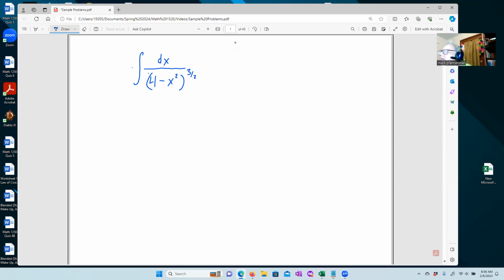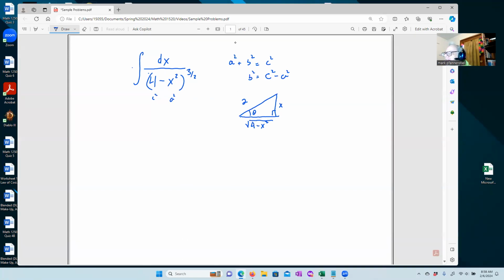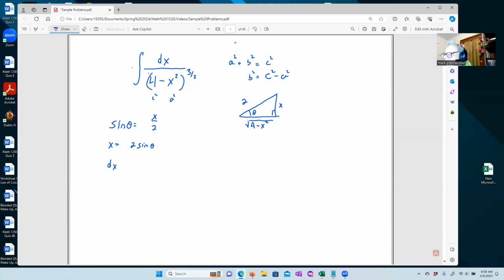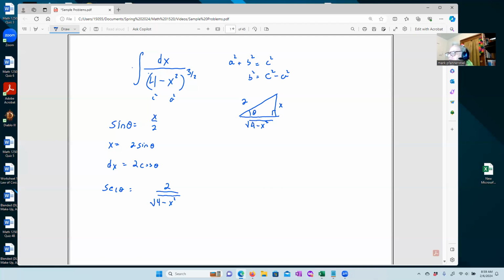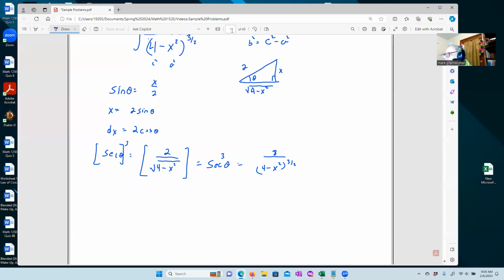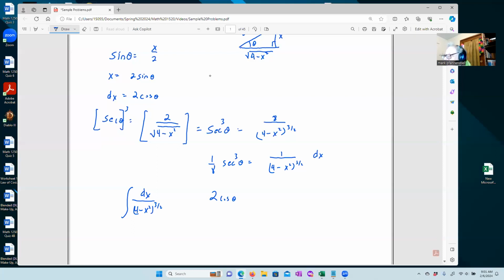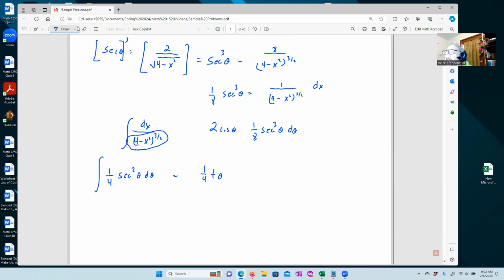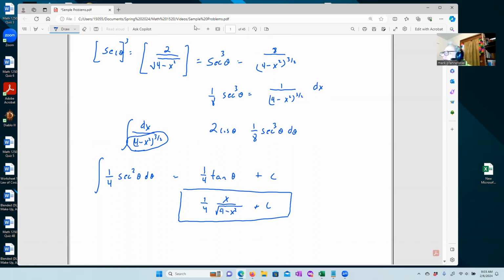Integrating dx/(4-x^2)^(3/2)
triangular substitution